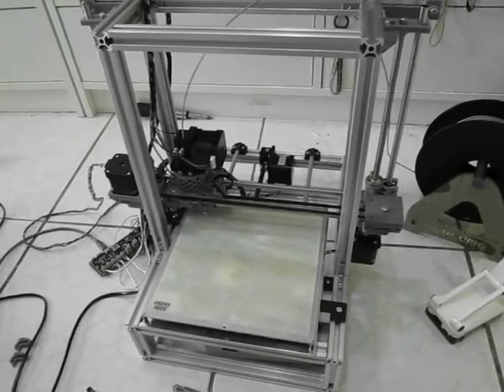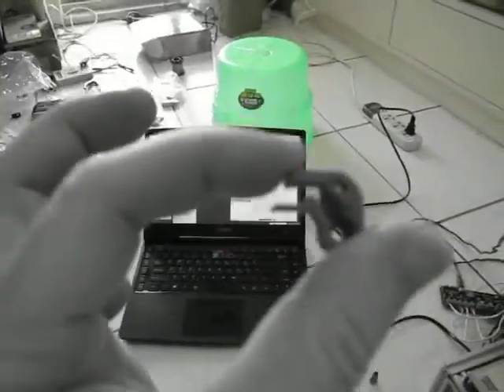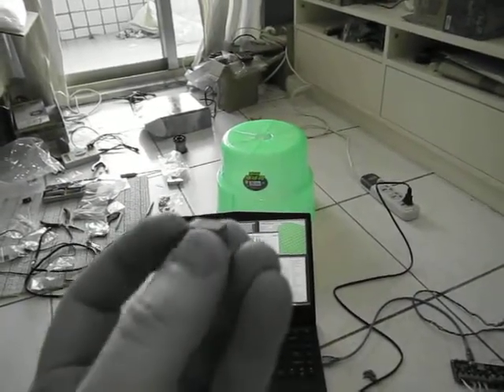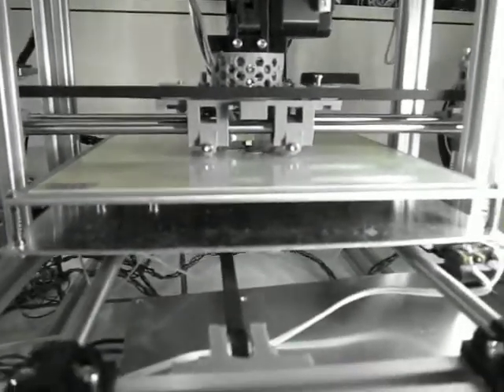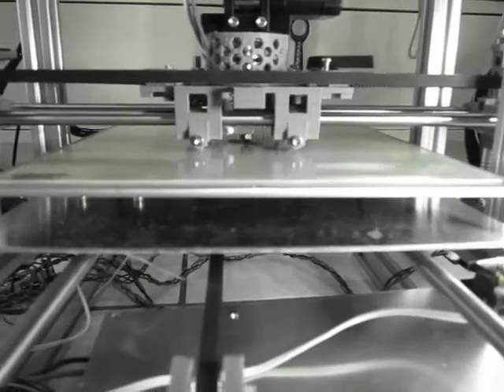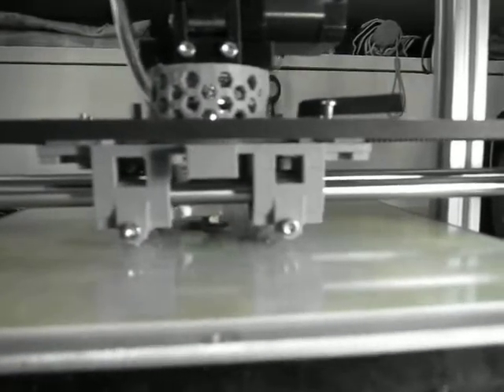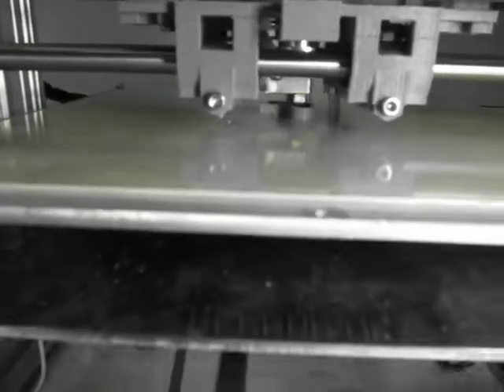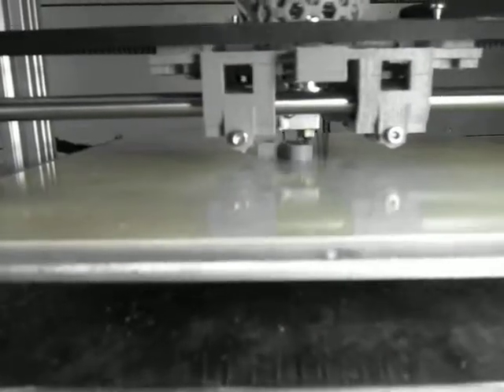Cheap and cheerful $150 taobao knock-off 3D printer doing 200mm/sec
This is a video of a horribly-low-cost 3D printer sourced for $150 plus $40 shipping off of taobao, with its Marlin firmware set to 5,000 mm/s^2 acceleration on X and Y, and 9000 mm/s^2 on the extruder, running at 200 mm / sec *PRINTING* speed.  A Melzi 2.0 controller with only 1.3A A4982 drivers is being used.

Layer height of demo: 0.2mm.  Nozzle: 0.4mm.  Estimated extrusion rate @ 200mm/sec: 16 mm^3/sec

The increased acceleration seems to get rid of "bulging" effects on corners and very thin (0.7mm) areas of the part.  Even at 120mm / sec if the acceleration is set to 2000 mm / sec^2 the bulging is quite marked and significant, whereas with much higher values the quality is as good as running at dramatically lower speeds (40 to 50 mm / sec).

Frame vibration is still clearly visible, resulting in a sine-wave "bouncing" (waves) on the return path of the 0.7mm thin part which, surprisingly, is only present for about 4mm before completely flattening out.

Overall this is a staggering achievement for something this low cost.  Improvements to the original design are:

* replacement of the x-carriage arrangement with a horizontal carriage that is as close to the x-rods as possible

* replacement of the MK2 printbed plus glass with a MK3 3mm aluminium printbed plus Printbite

* Addition of a 50mm cheap metal corner bracket nominally designed for bracing wooden structures.

Planned improvements to increase rigidity using acrylic, hardboard or MDF are described in the video.